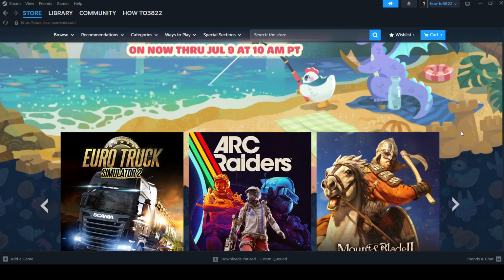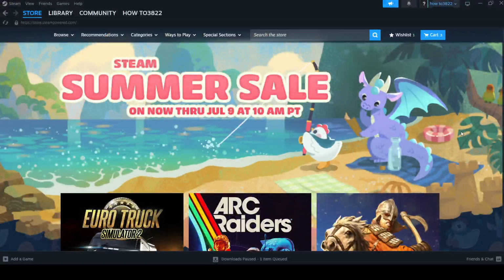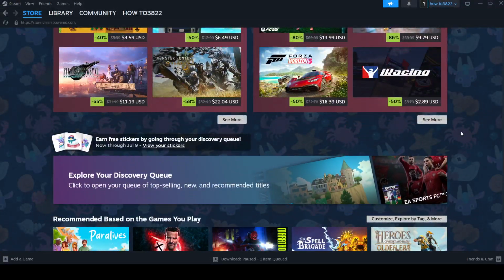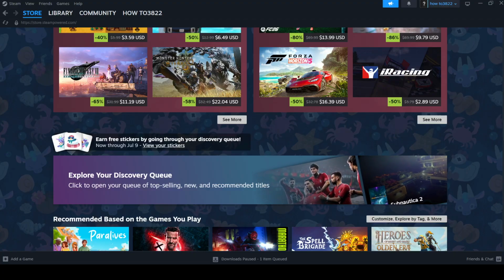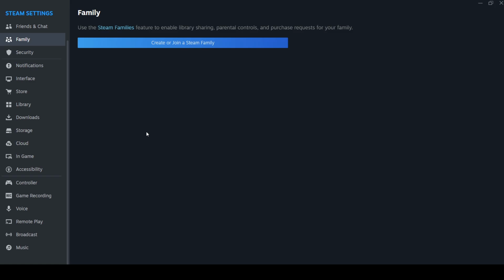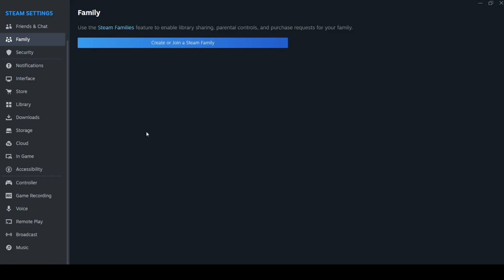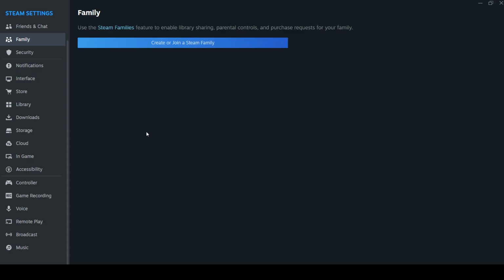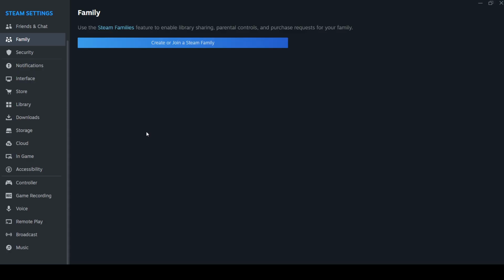How To Share Games On Steam And Play At The Same Time (Full Guide 2026)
Want to share games on Steam and play at the same time? In this full 2026 guide, we explain how Steam Families works, what is possible, and how multiple family members can access shared game libraries under Steam's current sharing system.

In this tutorial, you'll learn how to create or join a Steam Family, invite family members, share eligible games, and understand how simultaneous gameplay works. We also explain the rules for shared libraries, individual game licenses, and which games can be played at the same time under Steam Families.

You'll also learn how to access shared games, manage Family members, understand game eligibility, and avoid common sharing conflicts. Additionally, we cover common issues such as shared games not appearing, simultaneous play restrictions, Family invitation errors, ineligible games, library access problems, and the best troubleshooting methods to resolve these issues.

Whether you're sharing your game library with family members or trying to understand Steam's simultaneous play features, this guide provides the latest 2026 steps to use Steam Families safely and effectively.